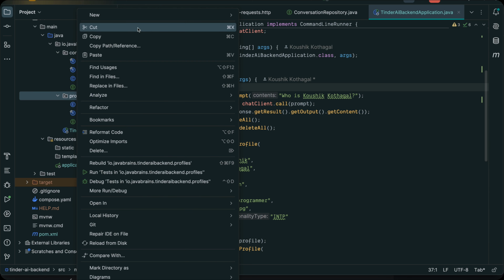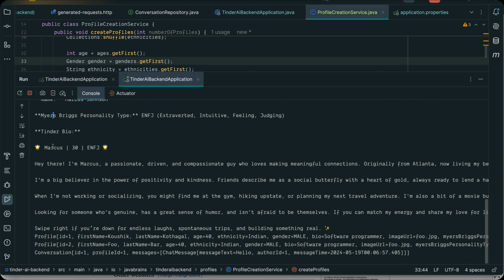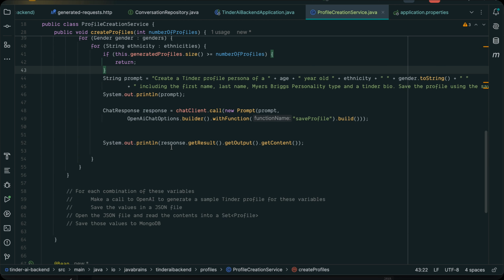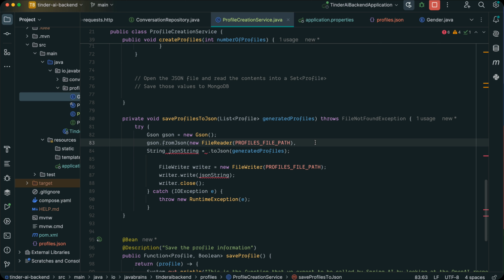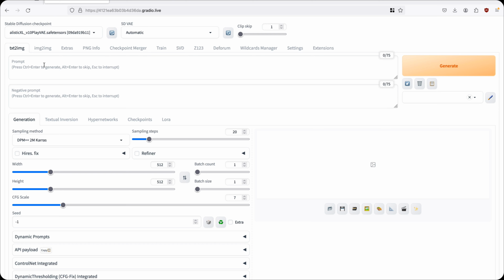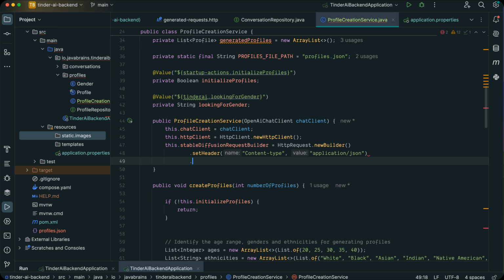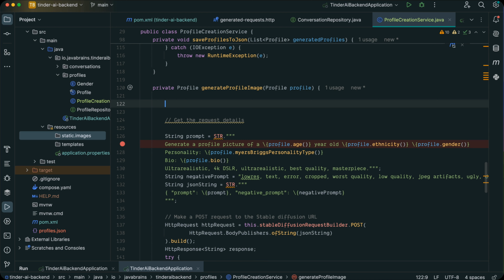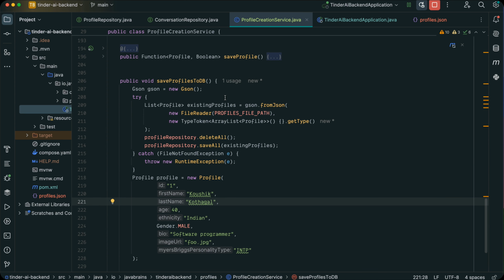Generate unlimited Tinder profiles with Spring Bot and AI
Create unlimited AI generated Tinder profiles using Spring Boot, OpenAI and Stable Diffusion